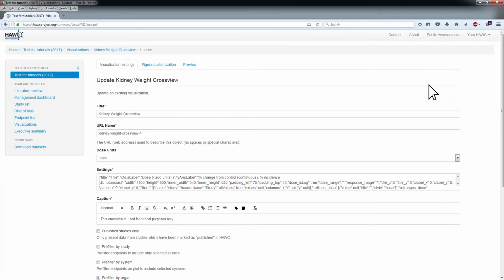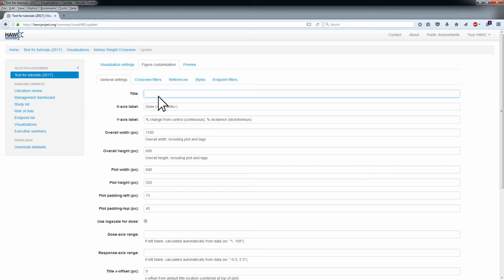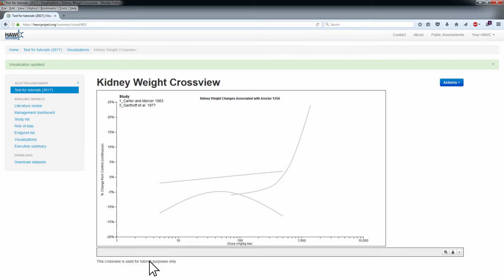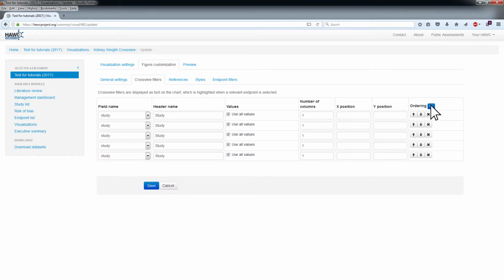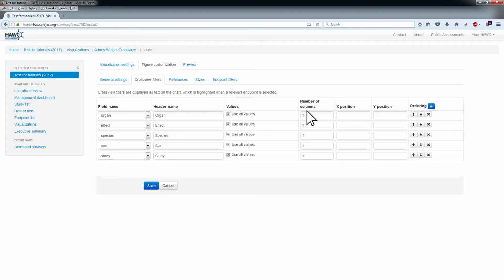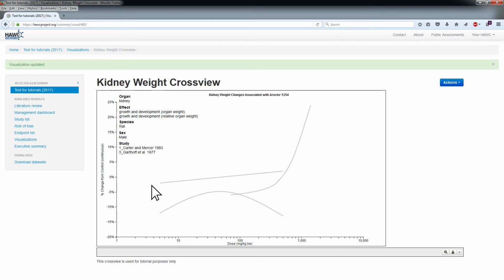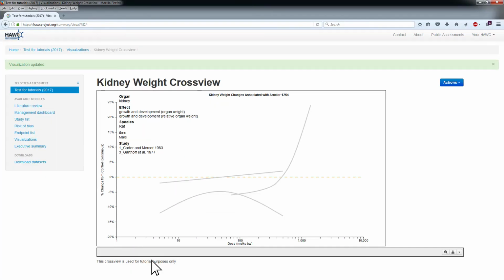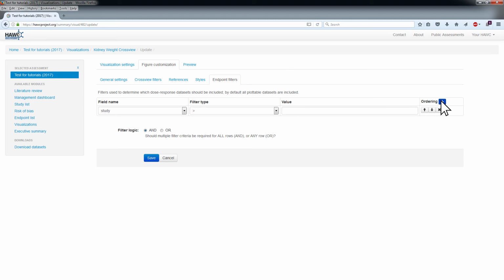13b - Crossview - part 2